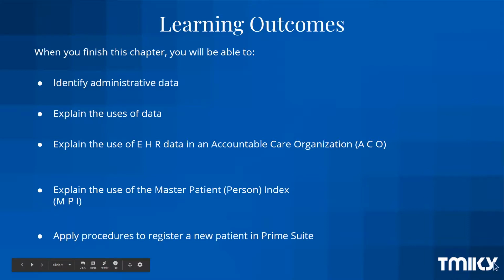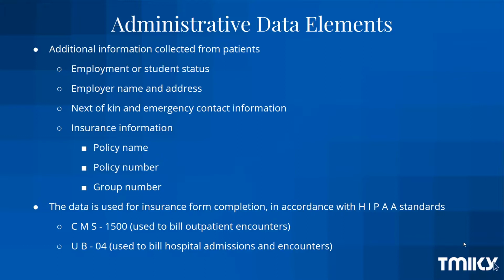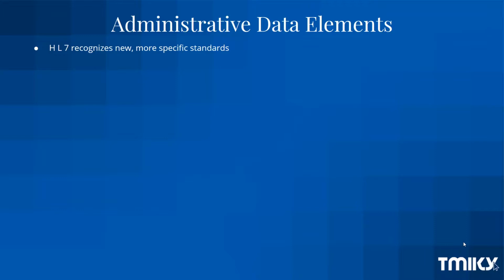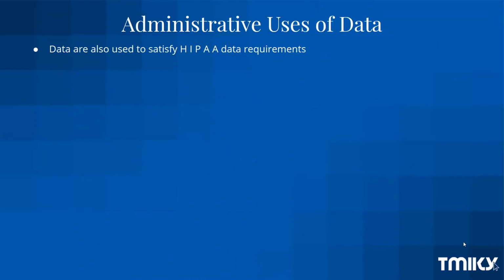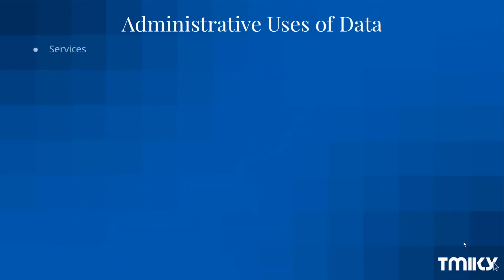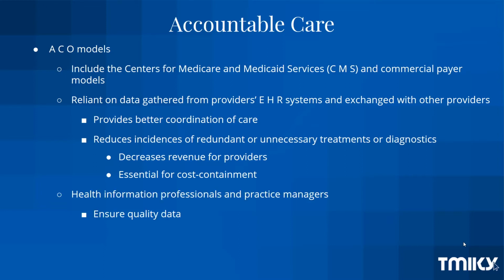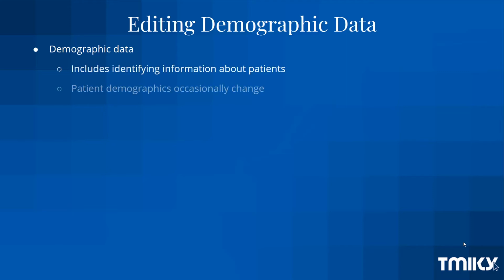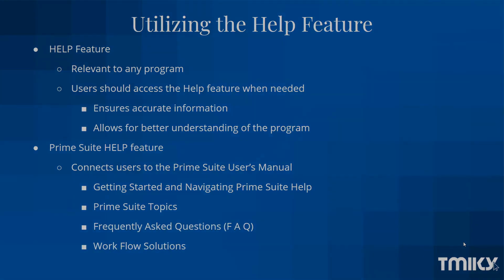Chapter 3: Content of the Health Record: Administrative Data